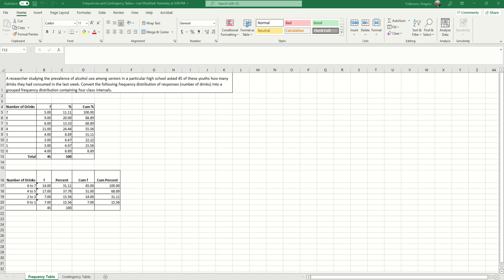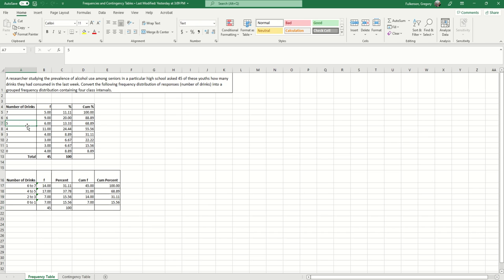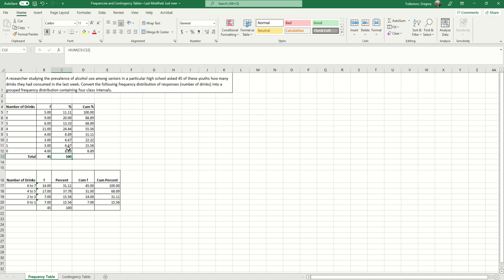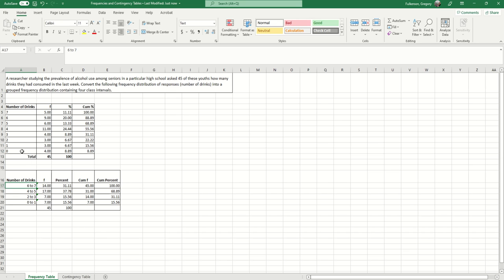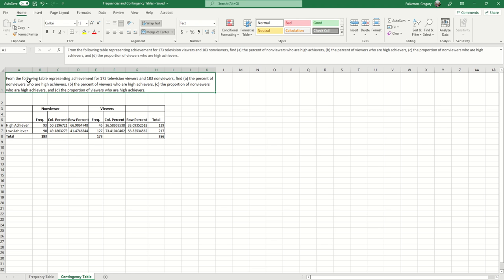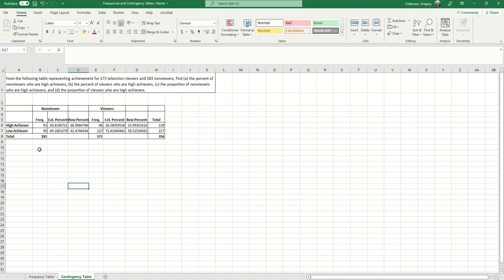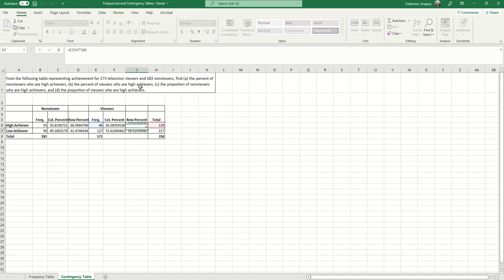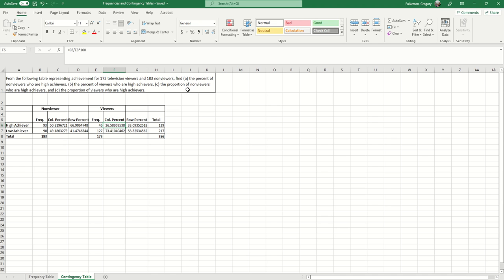Frequencies and Contingency Tables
This video shows how to work with Frequency Distributions and Contingency Tables (Crosstabs) in Excel.